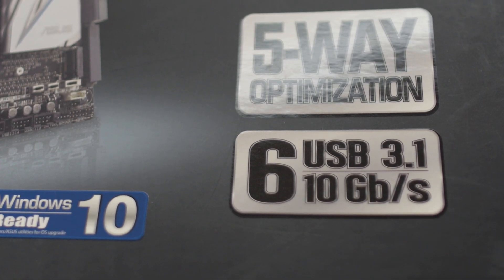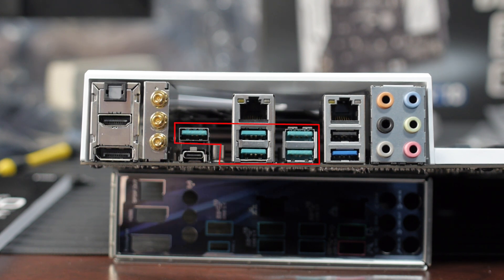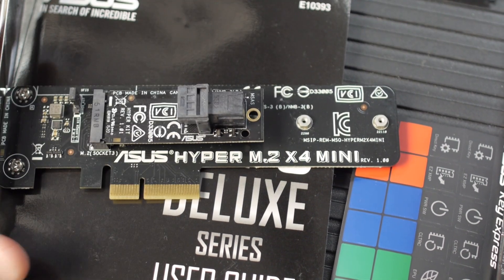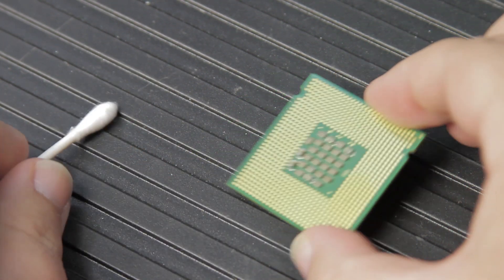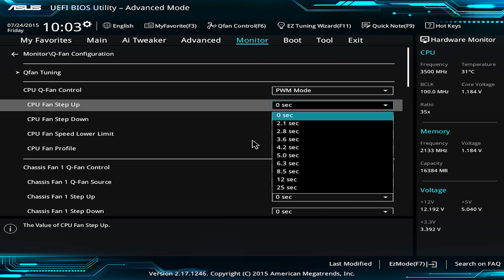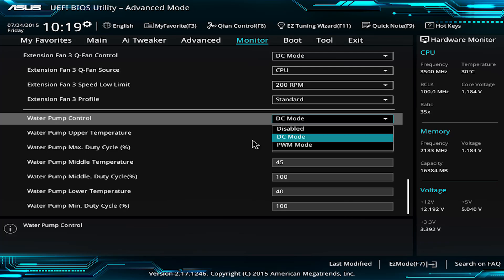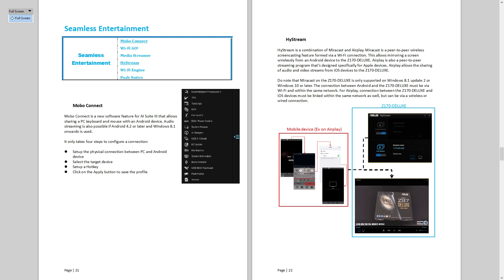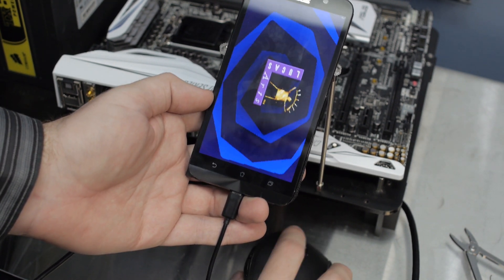ASUS Z170 Deluxe - Skylake Socket 1151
In this video we're going to take a quick look at the Asus Z170 Deluxe -- a mainstream motherboard packed with features. We're going to take a look at overclocking and one-click optimization in a future video.

For the Asus Z170 Deluxe, here are the main features:

Out-of-the-box 5 way optimization, U.2 (m.2 + PCIe over MiniSAS) support and more.

6 10 gigabit USB 3.1 ports

3x3 Wifi + BT 4.0 on board

Dual Intel Ethernet

4x DDR4 ram slots, up to 3733mhz!

+How to support Level 1 techs?
+Social:
Wendell: @tekwendell
Team PGP: @pgpthoughts